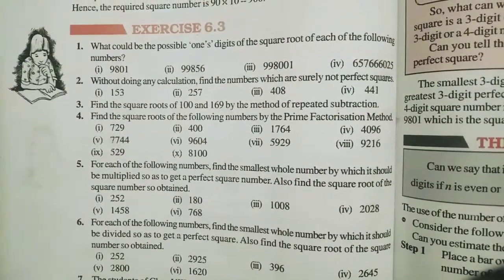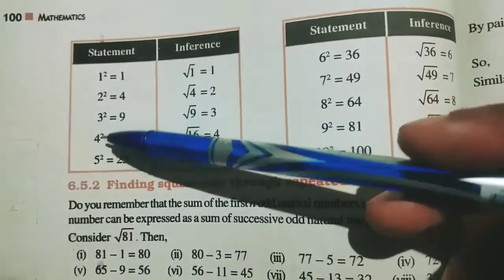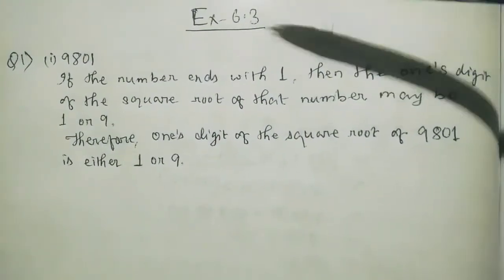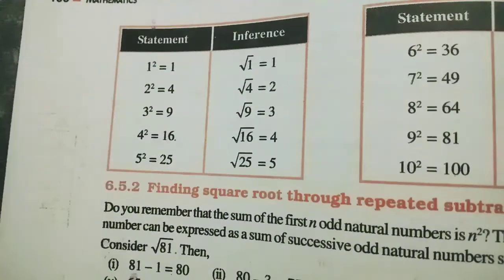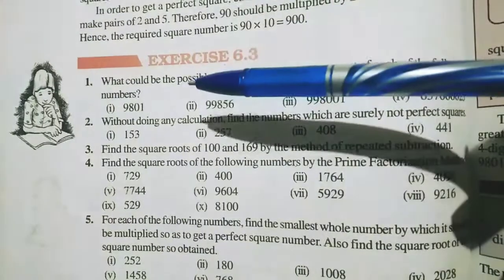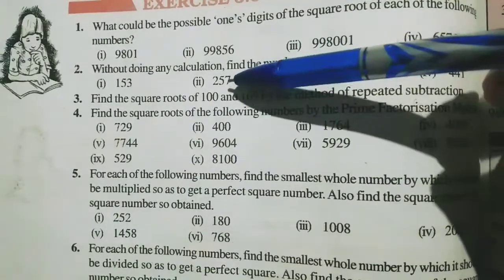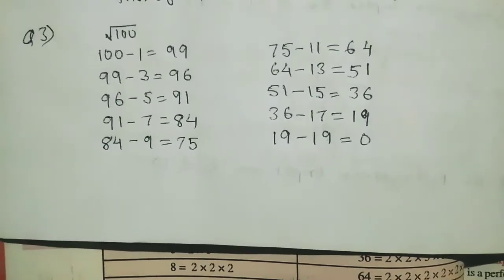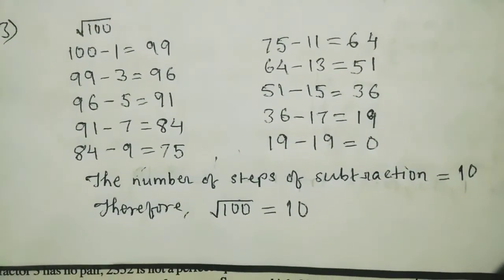Class 8 | Maths | NCERT | Squares and Square Roots | Ex- 6.3 | Video 39